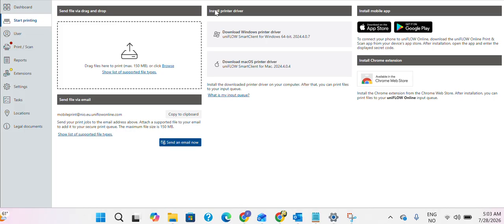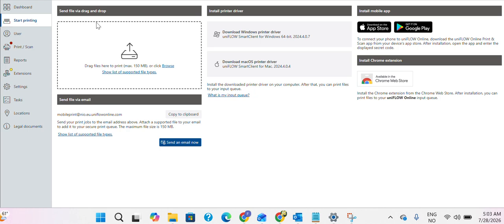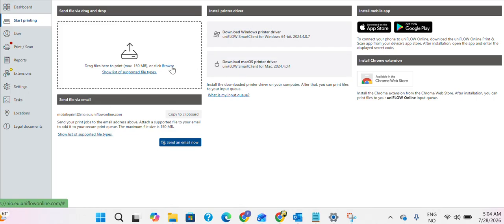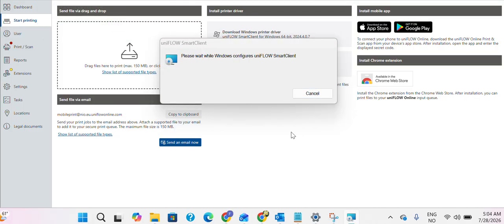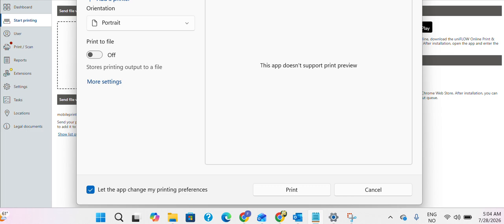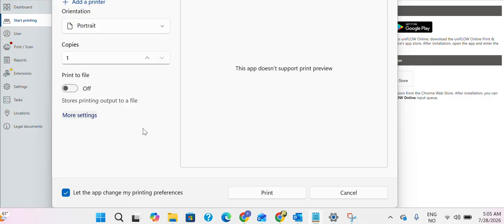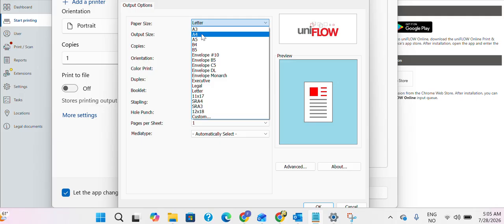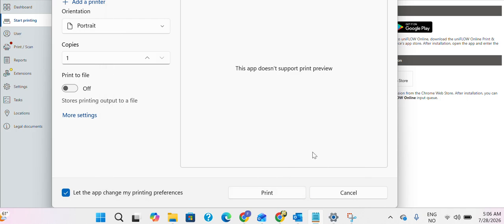uniFLOW Online Printer Setup: Configure Drivers for Direct Printing (Step-by-Step)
Struggling to print normally using uniFLOW Online? In this step-by-step tutorial, you’ll learn how to set up the uniFLOW SmartClient and configure your printer driver (Canon Generic Plus / uniFLOW Universal Driver) so you can hit "Print" just like a standard printer!

Whether you are on Windows or Mac, this guide covers everything from logging in to configuring default printer properties (Duplex, Paper Size, Color vs Black & White).

💡 KEY COVERED CONCEPTS:
• uniFLOW SmartClient installation
• Canon Generic PLUS UFR II & uniFLOW Universal Driver setup
• Bypassing cloud print pop-up confusion
• Setting default paper sizes, scaling, and duplex options